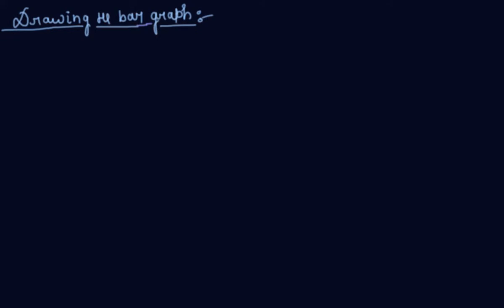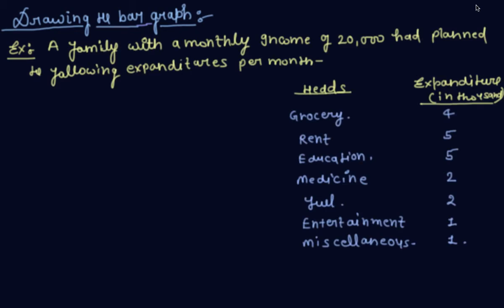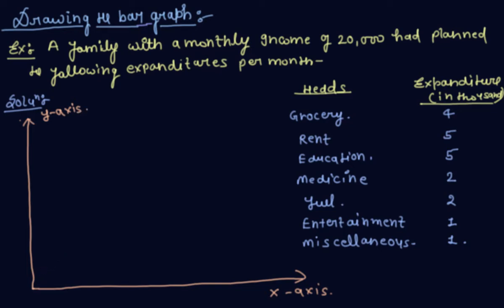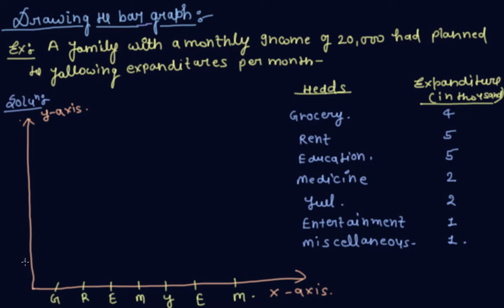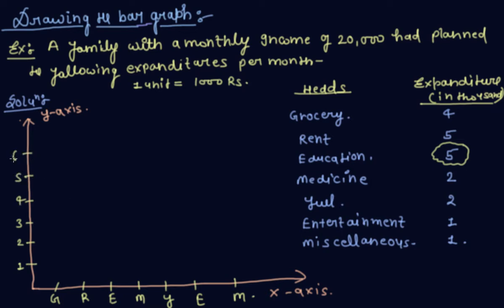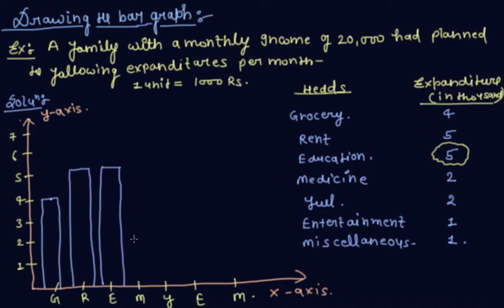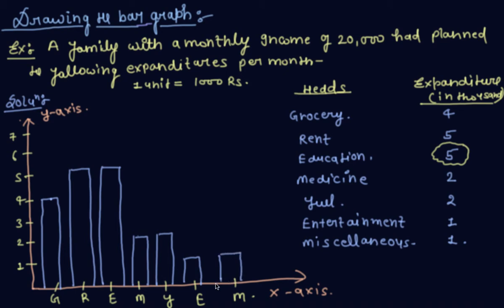How to Draw Bar Graph | Class 9 Mathematics Statistics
How to Draw Bar Graph | Class 9 Mathematics Statistics by Pratyanshu Porwal